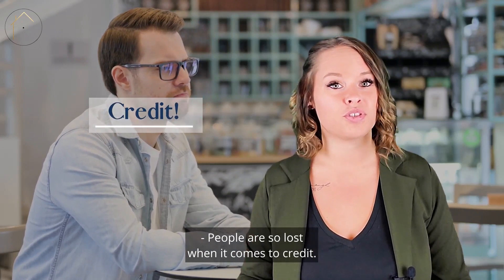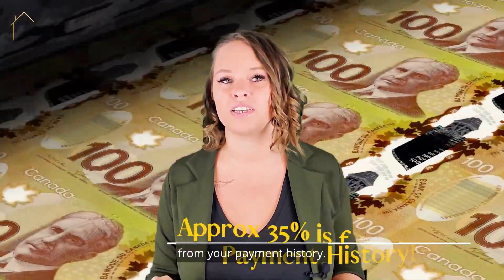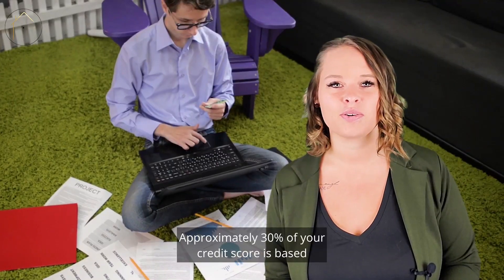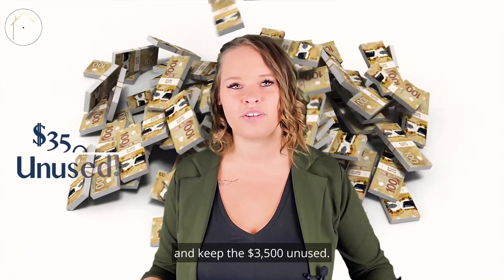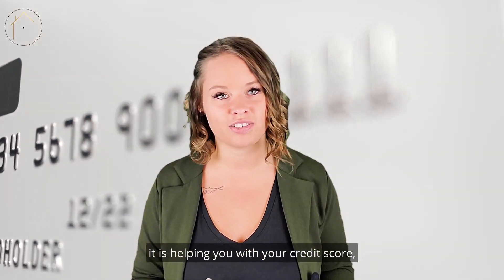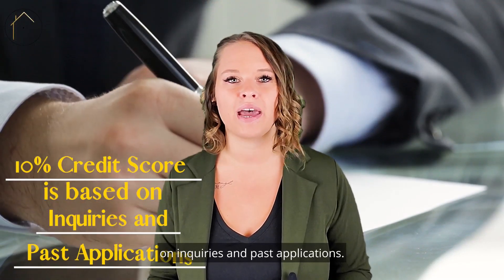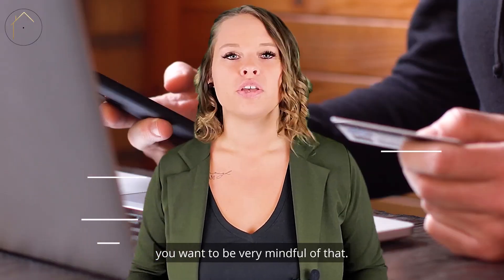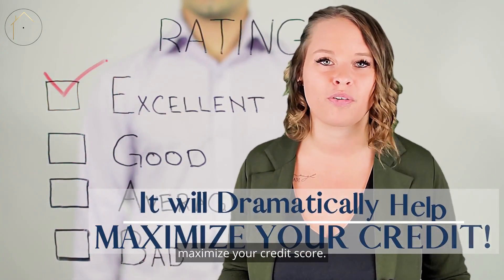3 secrets to great credit that you need to know when looking to buy a home in Swift Current, Sk!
People are so lost when it comes to credit, How do you build it? How do you maintain it? And what causes it to fall? Let me give you the top 3 tips I’ve gotten from mortgage brokers that deal in credit all the time!

Approx   Thirty-Five Percent of your credit score is from your Payment History. Secret  #1. Pay on time!!!

Hi everyone I’m Lori-Dawn Stevenson with Century 21 Accord Realty in Swift Current, Saskatchewan..
This is Lori-Dawn, helping you move up to your Swift Current Dream home! When buying or selling in swift current these are some important tips you need to know!